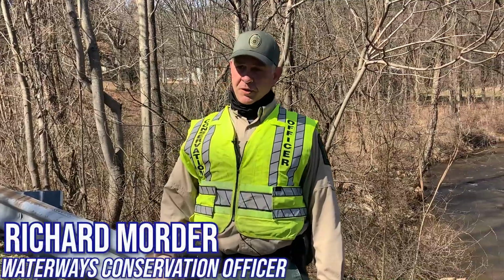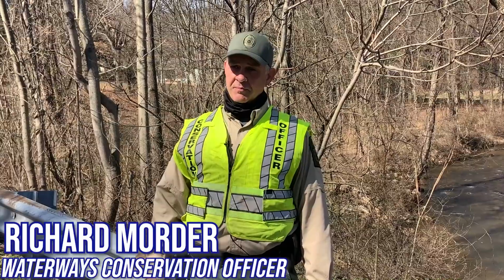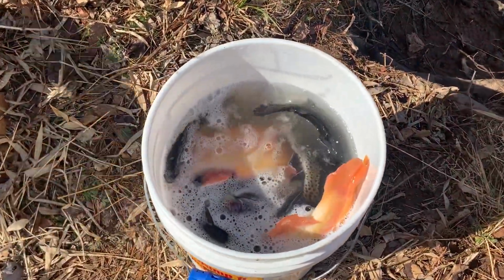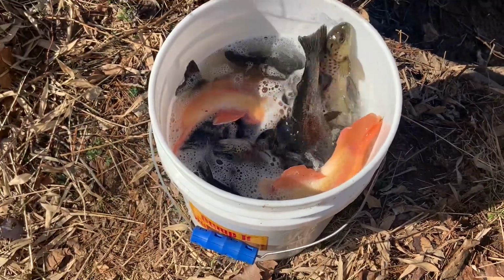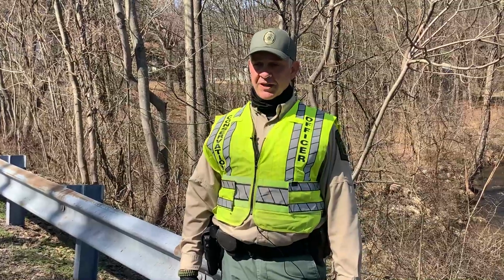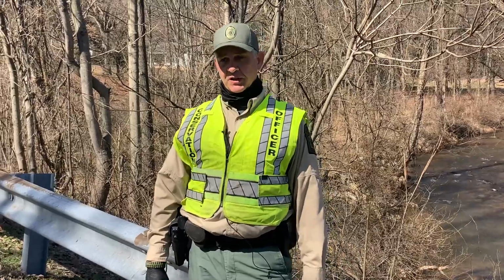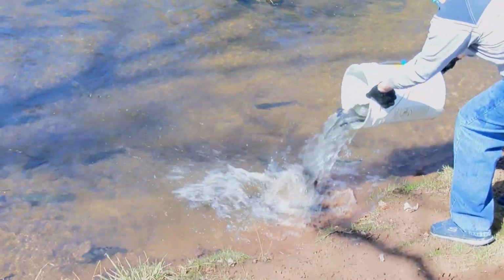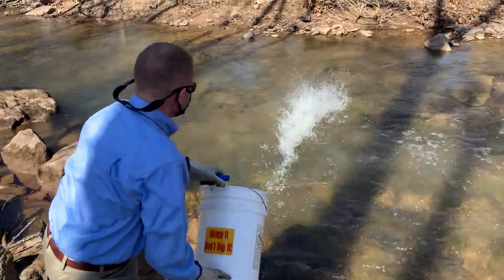Trout stocking in Pennsylvania 2021 by the Pa. Fish and Boat Commission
On March 12, the Pennsylvania Fish and Boat Commission stocked trout through three separate creeks located in Perry County. Trout were stocked in  in Fishing Creek, McCabe Run, and Montour Creek. Watch to get a closer look at how these trout are stocked.